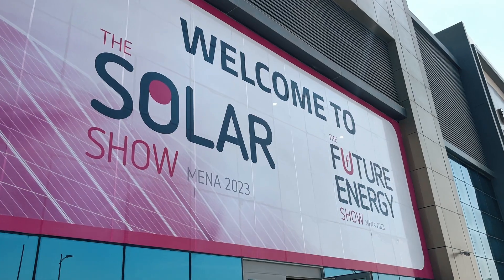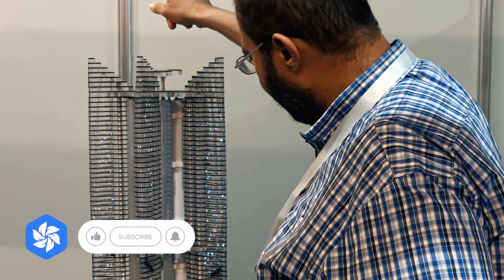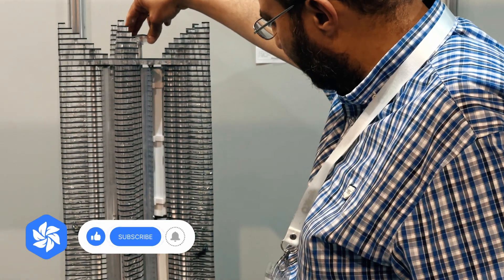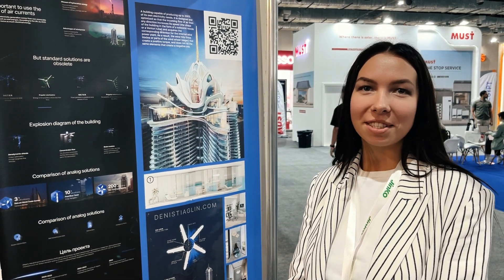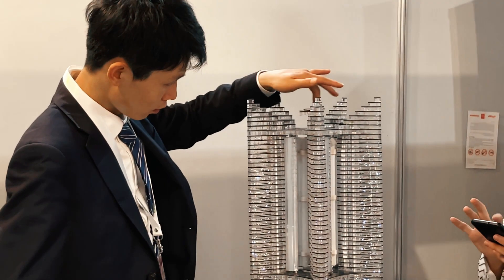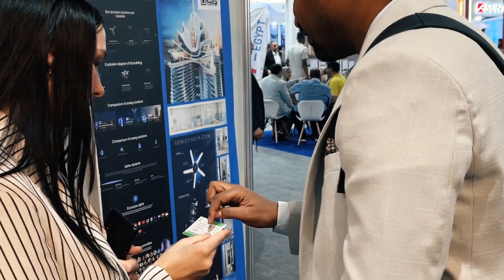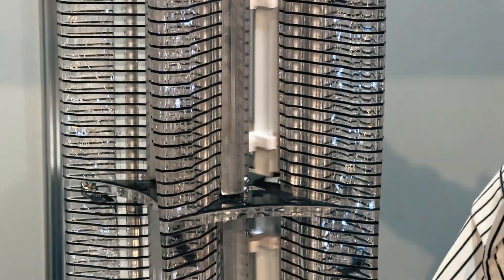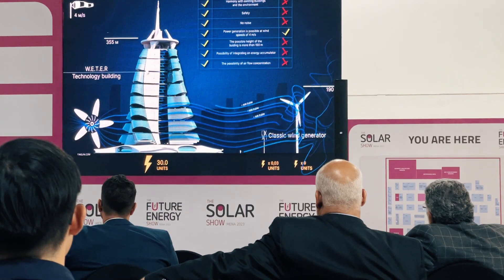W.E.T.E.R and GOROD L.E.S at SOLAR SHOW 2023 exhibition in Egypt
Presentation of the W.E.T.E.R project at Solar Show MENA 2023 in Egypt

Participation in public events to present the W.E.T.E.R project and an innovative technical solution for generating electricity using wind energy is a necessary condition for the development of the project and its implementation, as it ensures its popularization and promotion in the markets of different countries.

The management of WETER LLC and the W.E.T.E.R project team organized participation in the leading regional conference and exhibition on the use of renewable energy sources Solar Show MENA, held from May 9 to 10, 2023 in Egypt on the territory of the Egyptian International Exhibition Center in New Cairo. In order to develop interest in the innovative infrastructure facility being developed – WPP, to reach a wide audience of stakeholders in energy supply, an information exposition was prepared on the W.E.T.E.R project and the technically complex facility being developed – the wind energy complex.

Representatives of the W.E.T.E.R project team provided visitors and participants of the Solar Show MENA exhibition with paper booklets with a presentation of the project and a description of the developed technical solutions. For the informational perception of the object being developed, colorful banners, an information stand and a demonstration working mock-up of the wind energy complex – the WPP invention were offered. The prepared exposition allowed a wide range of people to get acquainted with the content of the project, the design and use of wind power plants, the possibility of integrating the wind energy complex into the infrastructure of modern cities, ensuring the development of urban areas and modernization of the infrastructure. The model of the wind power plant presented at the exhibition clearly demonstrated the appearance, design and technological operation of the wind energy complex.

The specialists of the project team provided additional explanations to specialists, representatives of the scientific community and entrepreneurs about the proposed technical solution – WPP and the prospects for its use in the infrastructure of modern cities and rural areas. Dialogues were held on the prospects for the implementation of the W.E.T.E.R project and the use of a wind energy complex, an electricity generating building.

During the exhibition, obvious interest in the presented exposition of the W.E.T.E.R project was observed. Those who showed interest in the exposition were also invited to familiarize themselves with the information site TIAGLIN.COM and investment proposals for the project.

Solar Show MENA, in conjunction with The Future Energy Show MENA, is the leading regional renewable energy conference and exhibition for the sustainable development of the energy future of the Middle East and North Africa, offering a unique opportunity to meet stakeholders (economic actors) from around the world. The exhibition is a showcase of “best in class” renewable energy solution providers. Held in Cairo, Egypt, in conjunction with the Wind Show MENA and The Electric Vehicles Show MENA, the Solar Show brings together 3,000 exhibitors including politicians, utilities, financiers, investors, local industry representatives and international technology experts, which provides a wide and varied exposure to the renewable energy industry.

The Solar Show MENA is specifically designed to inspire and encourage knowledge sharing and showcase breakthrough solution providers that promise world-class excellence and energy infrastructure delivery. It is of value to energy start-ups, large energy consumers from all industries, governments and regulators who are developing and preparing for the future of the region's energy sector, and anyone looking for innovative energy solutions.

The presentation of the W.E.T.E.R project at such events should predictably attract public attention to the project and the facility being developed – the WPP, give impetus to the progressive promotion and development of the project, to search for partners and attract investments.